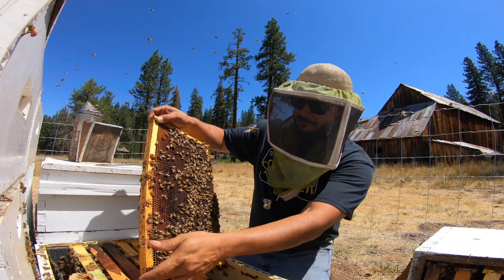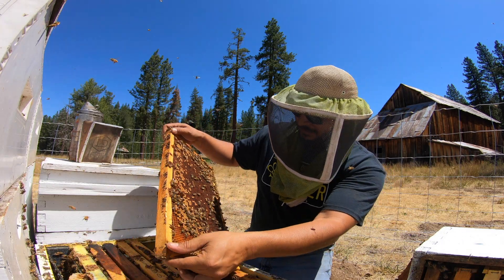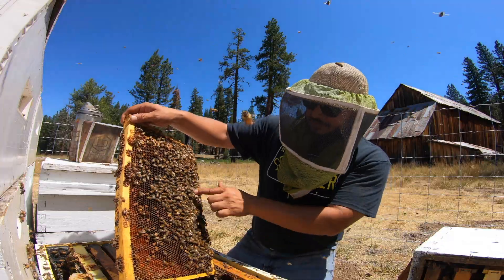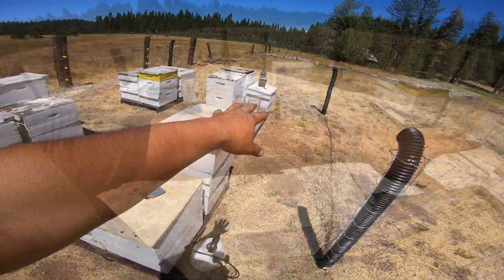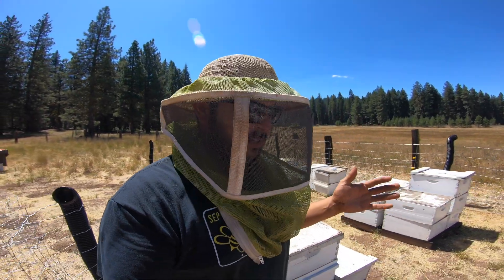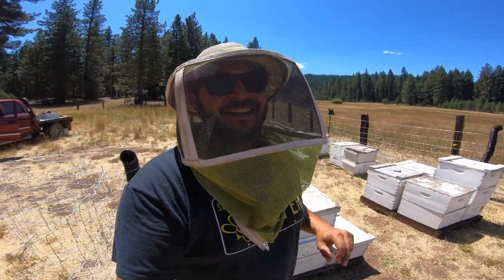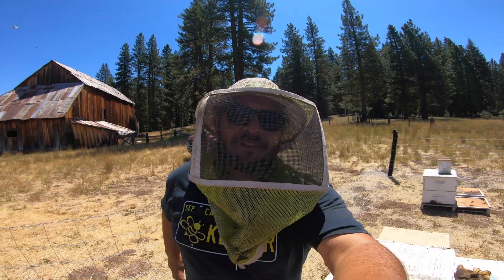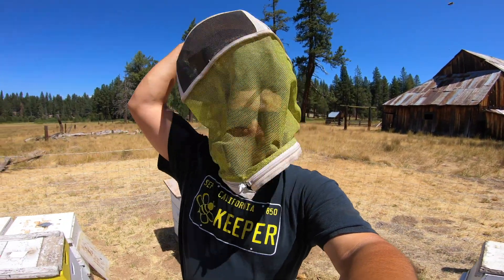TIPS: Late summer/fall SPLITS of your bee hive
Watch as seasoned beekeeper, Jose Uribe, heads up to Plumas County, California to split a few bee hives late in the summer.

In this video, we are using virgin queens because that's what we had on hand, but you may also use a mated queen instead. If you do choose to go with a mated queen, we recommend the hive being queenless for 24-72 hours prior to introduction for a higher acceptance rate.

When Jose refers to the hive being "queenless", by that he means the hive with the virgin queen. If you are splitting a hive that is two stories high, the method is the same, minus the top honey super shown in this video.